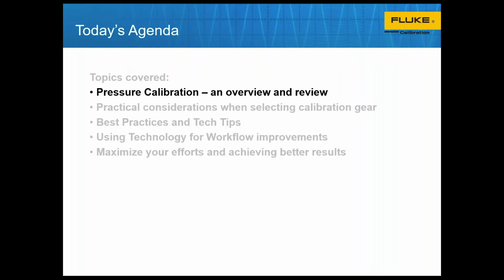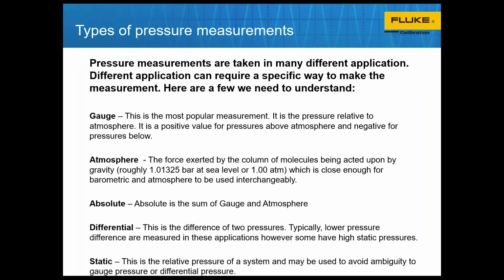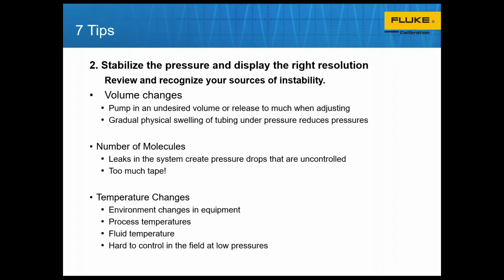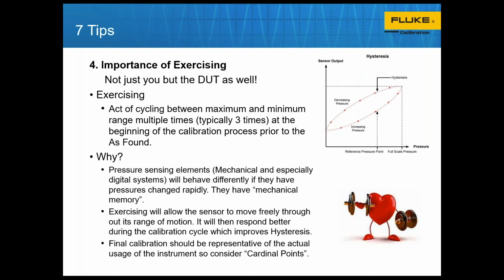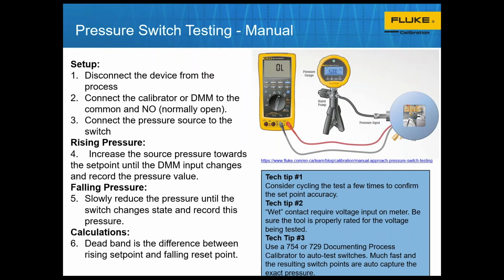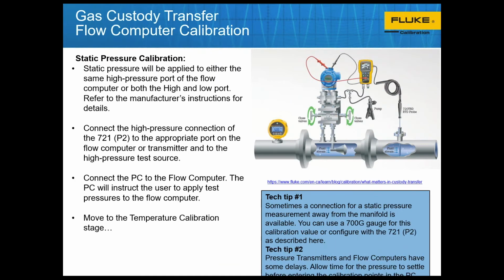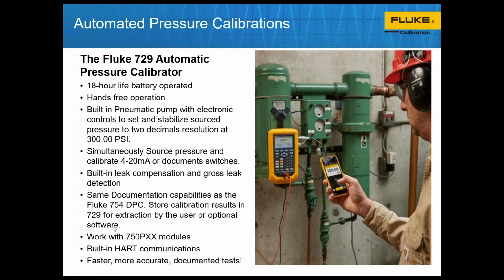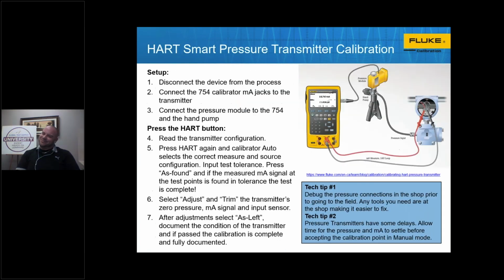Webinar: Pressure Calibrations with Fluke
Pressure devices provide critical measurement information to help your production control systems manage product quality, production outputs and activate critical safety systems. Keeping these pressure instruments operating within expected limits requires periodic verification, maintenance, and calibration.

This valuable one-hour Fluke webinar will give you the knowledge to quickly identify improvements to your pressure calibrations and associated workflows. Fluke provides you with key insights, the latest “best practice” methods and overview of the tools that will allow you to maximize results when testing the most common pressure instruments.

During this 1-hour webinar, we've covered:
• Pressure calibration – an overview and review
• Practical considerations when selecting calibration gear
• Best practices and tech tips
• Using technology for workflow improvements
• Maximize your efforts and achieving better results

To learn more about what was discussed in this webinar, visit us